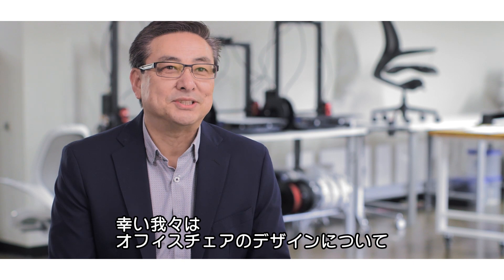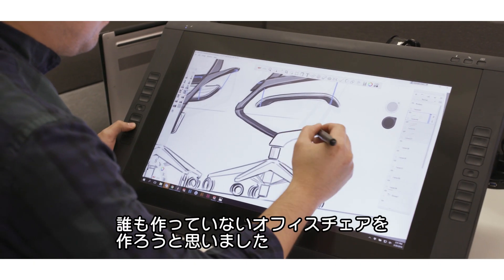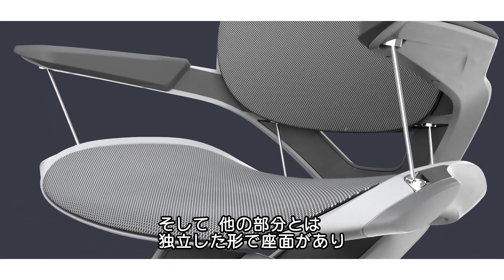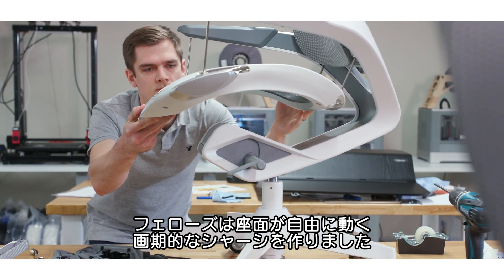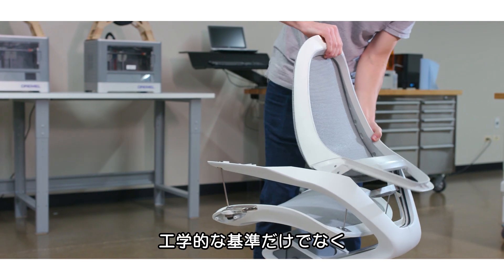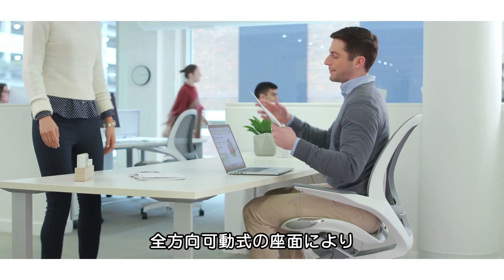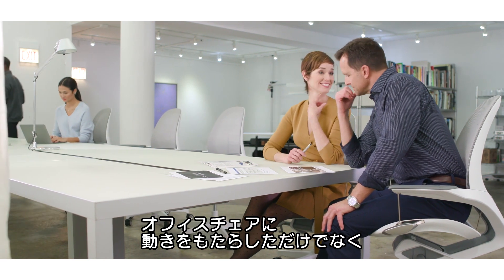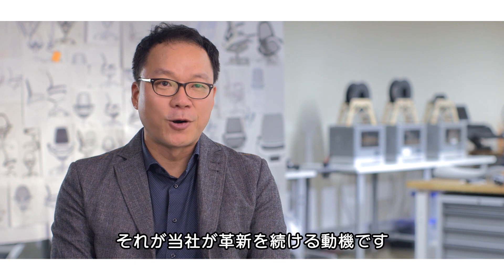意識しないで、いつでも「気持ちいい仕事姿勢」が続く！座面が動くワーキングチェア｜Elea Chair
"浮いてる"ワーキングチェア 〜 意識しないで、いつでも「気持ちいい仕事姿勢」

いい仕事は、いいイスから生まれる――『Elea Chair（エレアチェア）』に座れば、実感できるでしょう。

今までになかった、座面が"浮いてる"次世代ワーキングチェア。

ブランコのように、4本のスチールロッドで吊られたシートに座ると、あなたの腰の動きに合せて、座面が自在に動く！

体のコリや腰痛対策には、「動くこと」が常識ですが、Elea Chairなら、座ったまま動き続けられるのです。

動くといっても、まるで体の一部になったような"自然な動き"。

腰のカーブを支える背もたれと一緒に、「気持ちいい姿勢」を意識しないでキープできるから、今までの腰の痛みや脚のだるさがグッとラクに。

長時間の仕事にも、集中し続けられます。

『Elea Chair』で、体も思考も"動き続ける"新体験を。